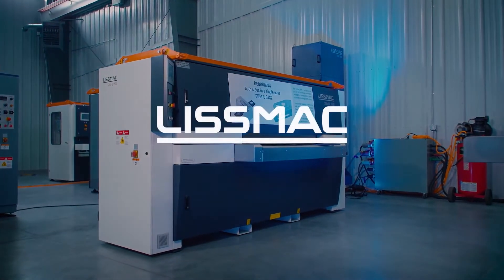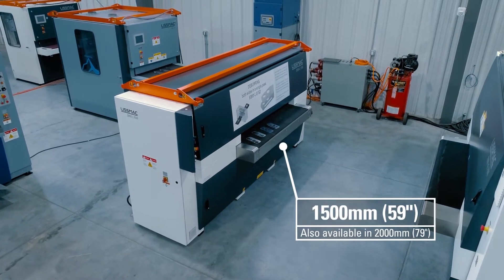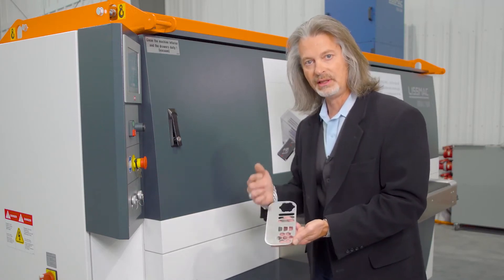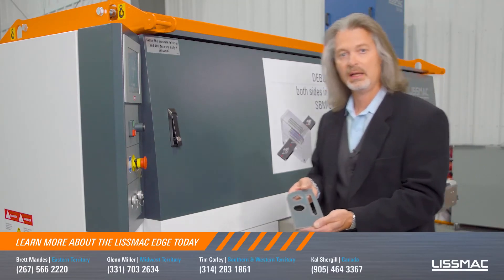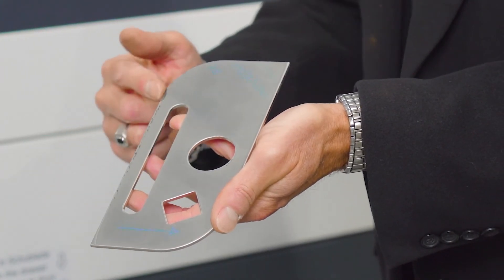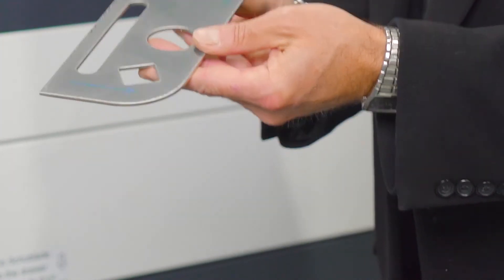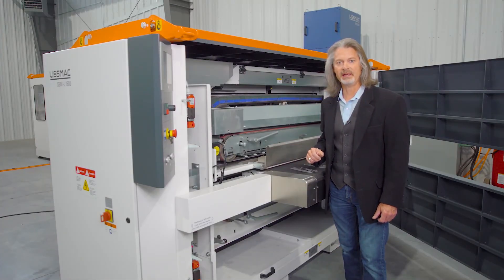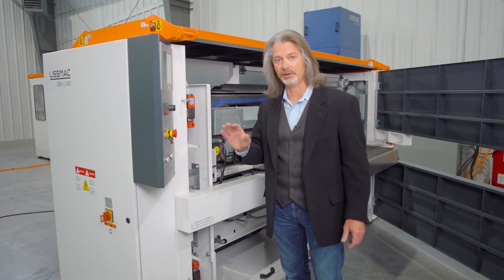LISSMAC SBM L G1S2 1500 Top & Bottom - Deburr and Edge Rounding Machine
Lissmac's SBM L G1S2 1500 is a great machine to replace manual deburring and edge rounding.  The grinding belt on top and bottom in the first head will remove the vertical burr left by a Fiber and CO2 Laser as well as punched and waterjet.
The benefits of edge rounding are not reserved just for safety and reduction of lacerations.  Companies can also see the advantages of edge rounding in powder coated parts.  When the edges and inside cut outs are rounded on the top and bottom of a part, paint has more surface area to adhere.  If the edges are not rounded and the part has sharp edges, the paint layer will be so thin that premature rust will begin.